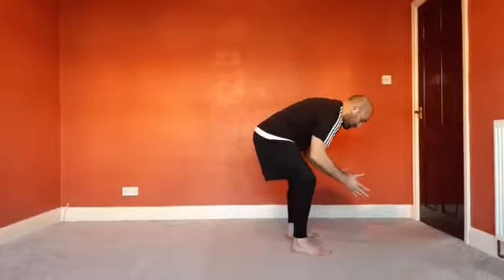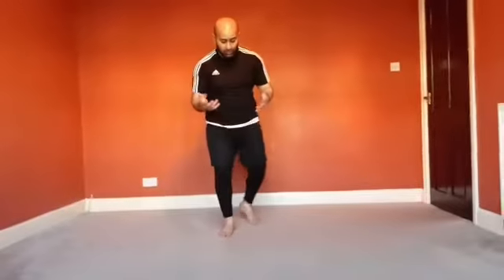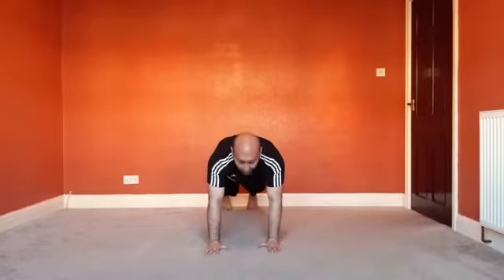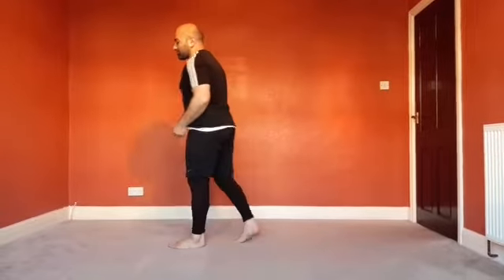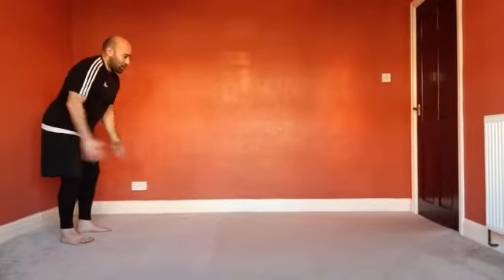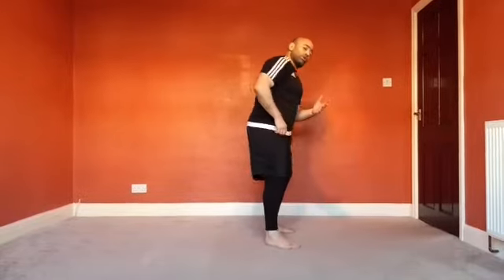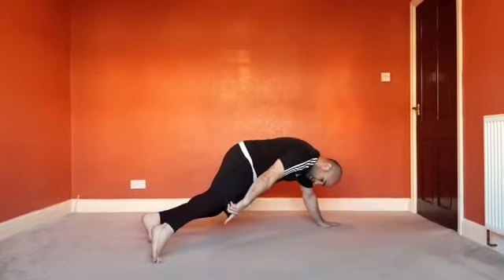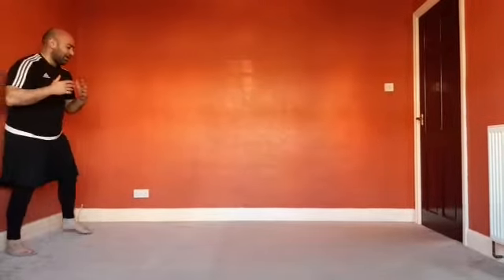Exercise Variation: Jump, Burpee & Backward Pedal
Check out the different ways in which you can do this exercise - there is a level for absolutely anyone!